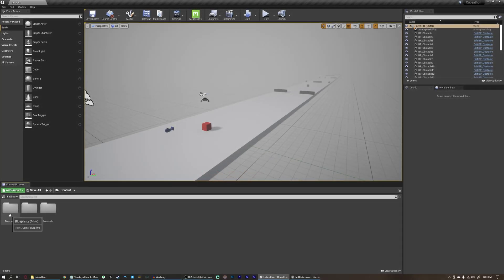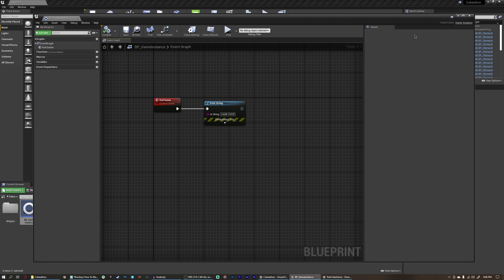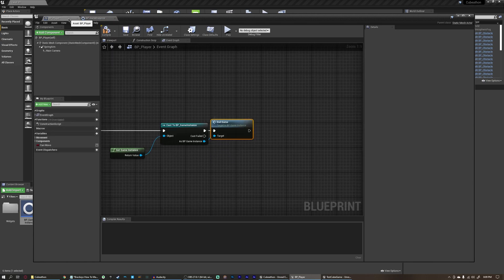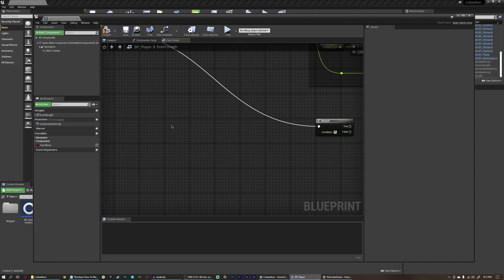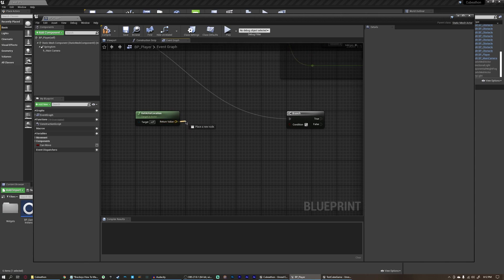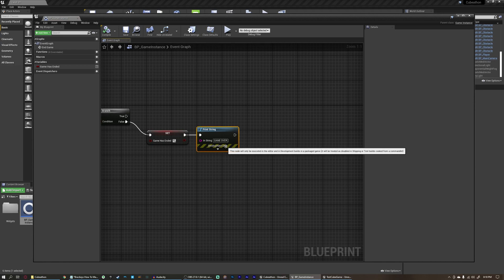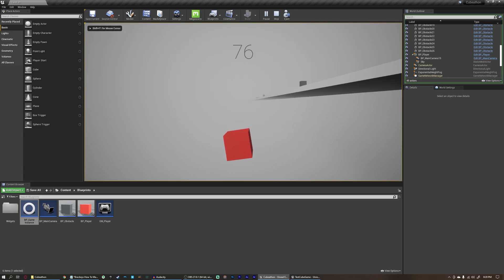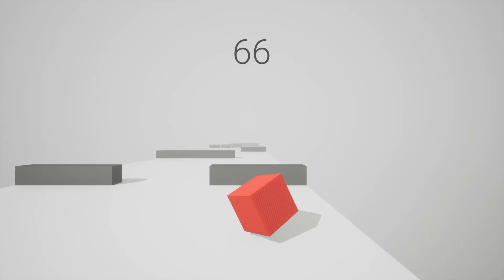How to make a Video Game in Unreal Engine - GAME OVER (Ep. 08)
Creating and using a Game Instance to set up Game Over functionality!

This series is a recreation of the Brackeys tutorial series: How to make a Video Game in Unity

Chapters:
0:00 - Intro
0:37 - Creating a Game Instance
1:53 - Creating 'End Game' event
2:19 - Run 'End Game' event when player hits an obstacle
4:08 - Run 'End Game' event when player falls off the map
7:25 - Setting up 'End Game' functionality
10:18 - Allowing 'End Game' to be reset after level restarts
11:11 - Wrapping Up
11:42 - Outro